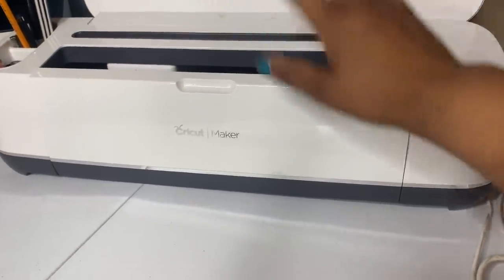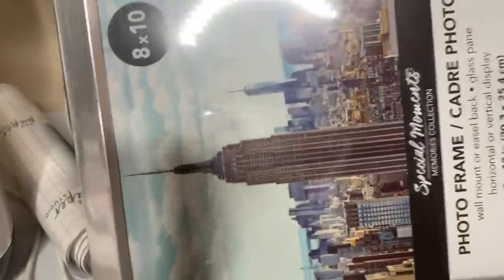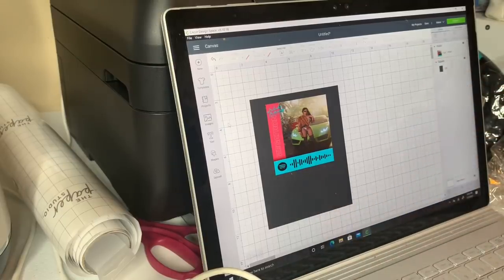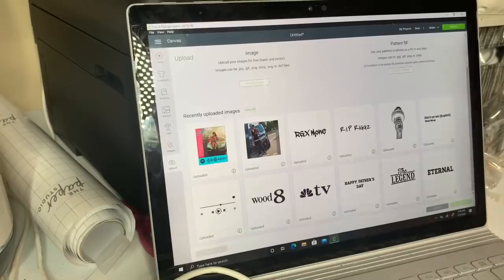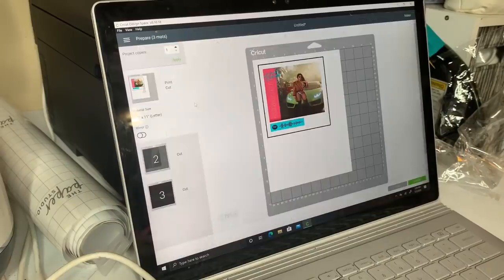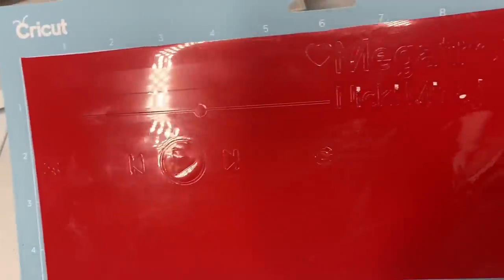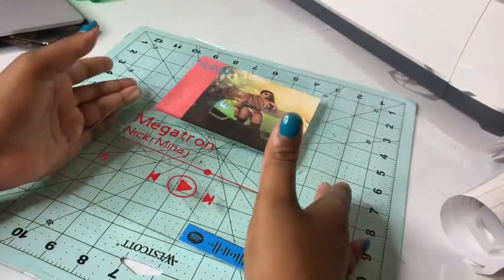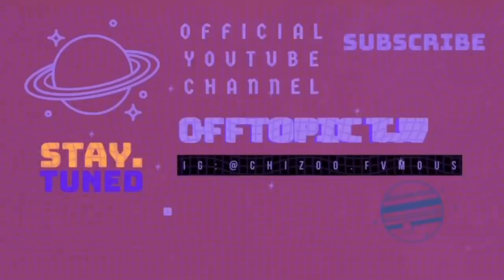Cricut Music Plaque Tutorial|2020 beginner friendly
Hey 👋🏾 I’m DejaDeshay 🌸🙈📌

Watch my girlfriend Red, From OffTopic Tv, Make  Music Plaques 2020 🎶

I DON’T PROMOTE SMOKING OR DRUG USE❗️✊🏾

We demand justice

Dej 🌈💍

      Deja Young
       Splash Street stylez

Intro/Outro and Beats produced by me 🎵